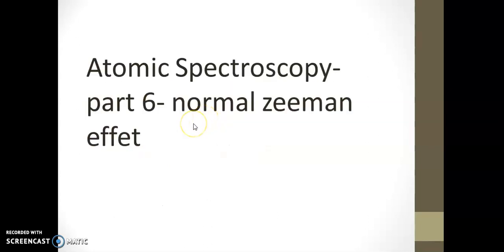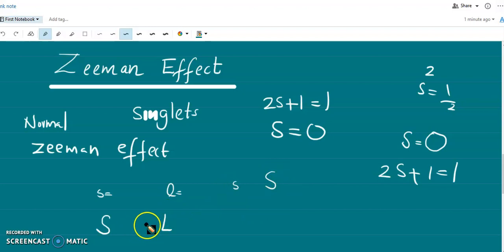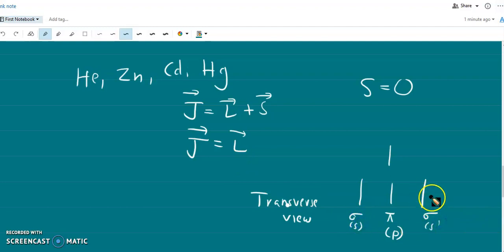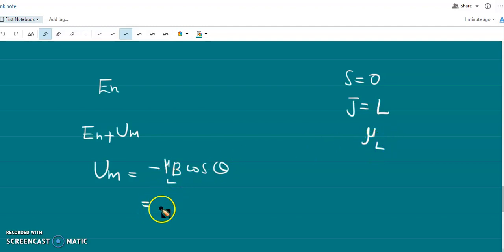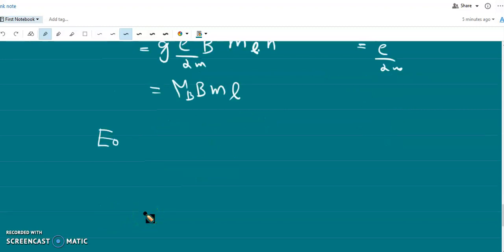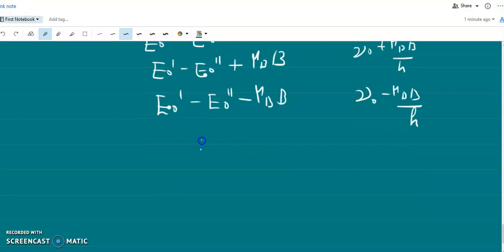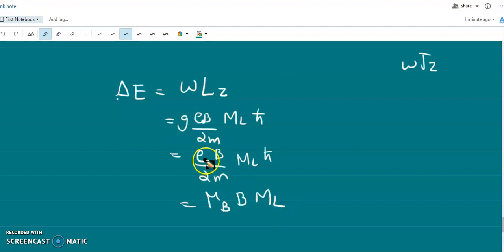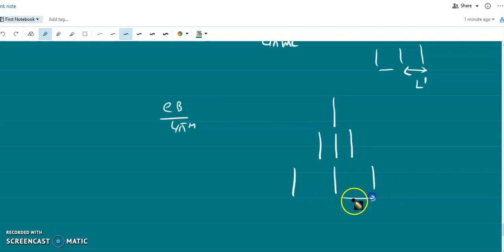Atomic spectroscopy -Part 6-Normal Zeeman effect-